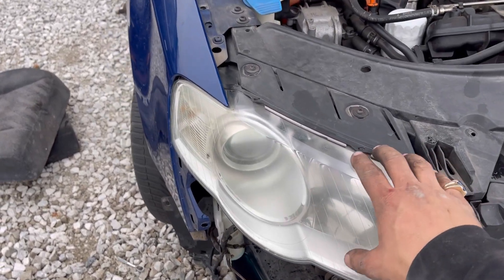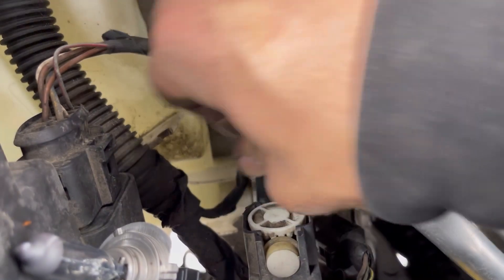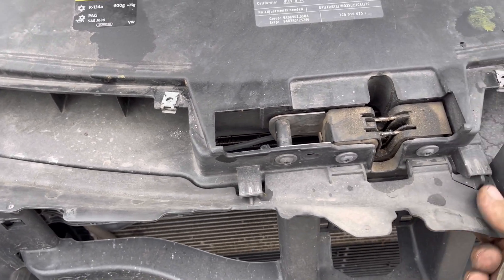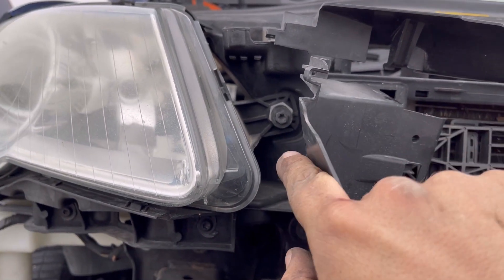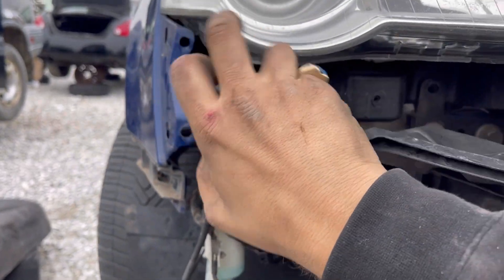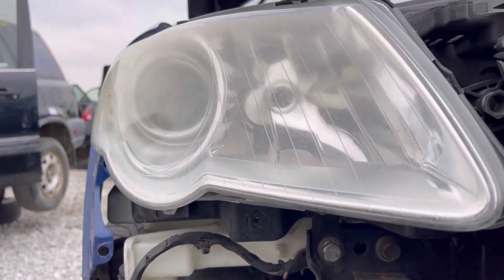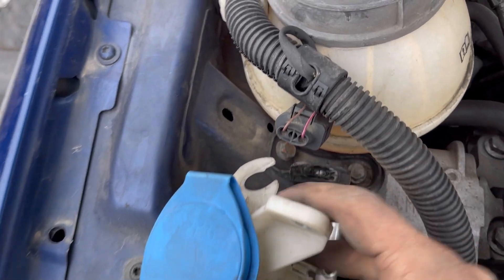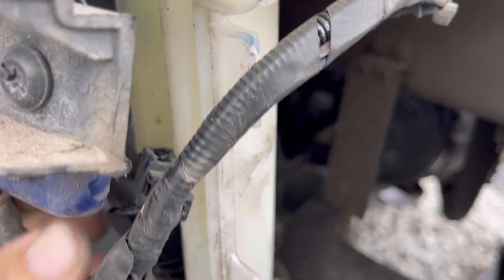VW Passat CC washer Bottle Headlight headlamp remove replace leaking cracked window tank Volkswagen